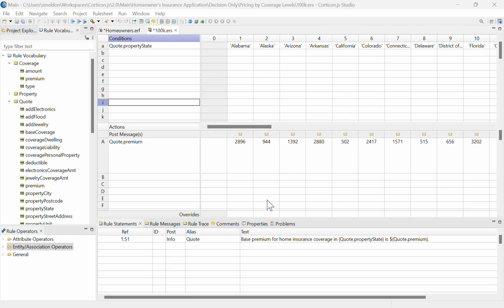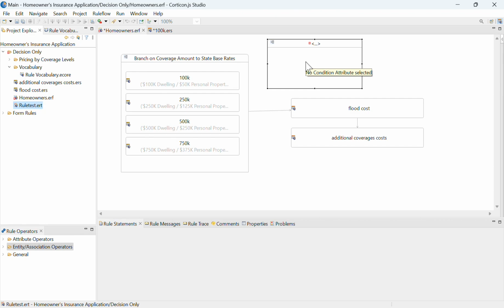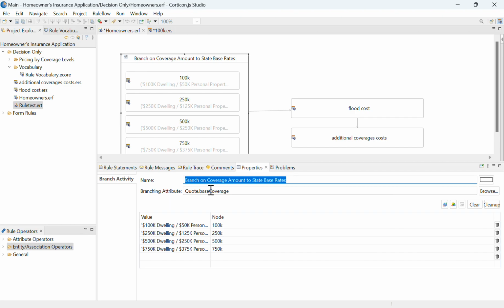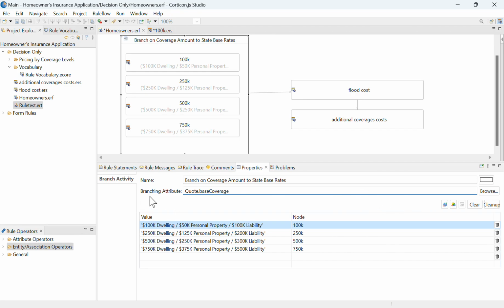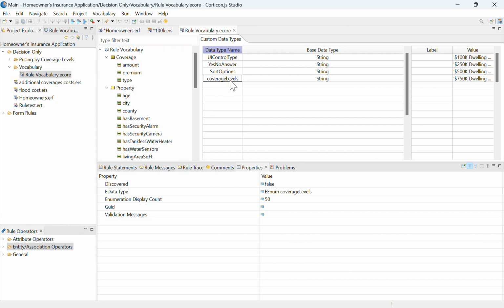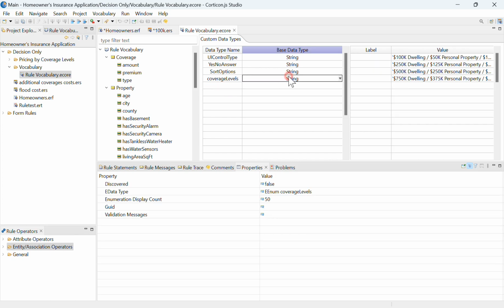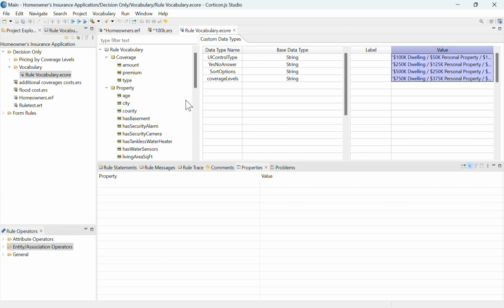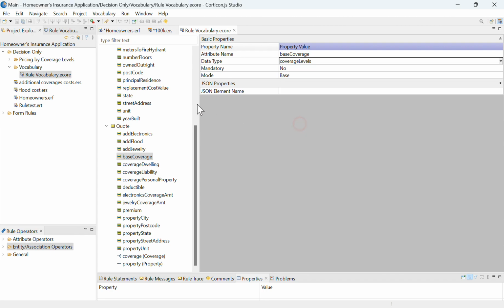Branching in a Ruleflow in Corticon.js Studio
Catch an overview of branching at specified points in the execution of a ruleflow (and decisions generated from the ruleflow) depending on the value of specific data fields.